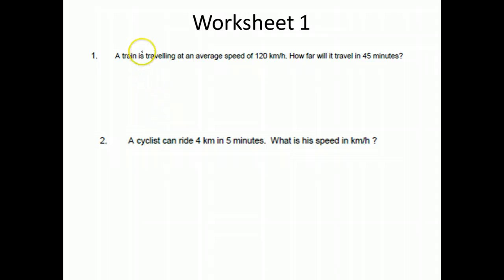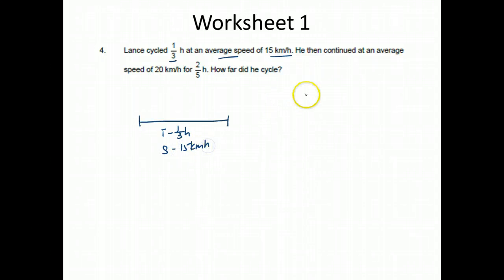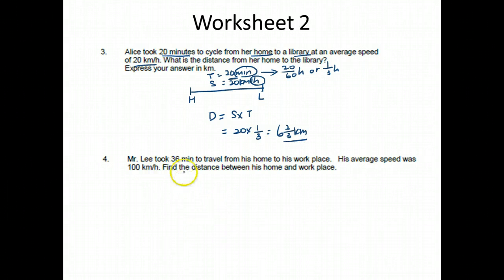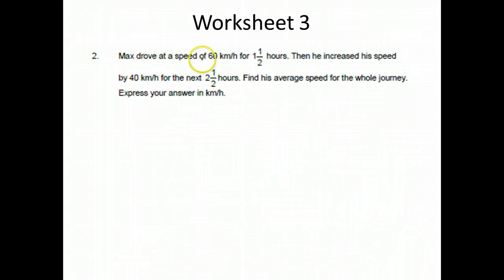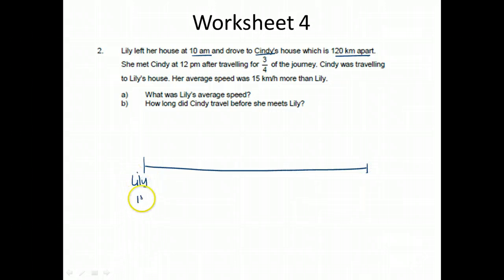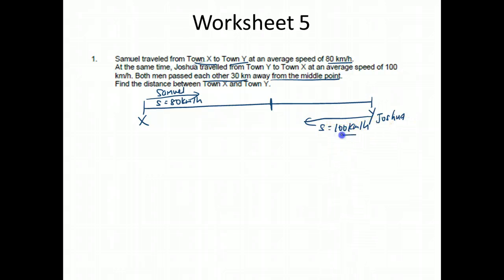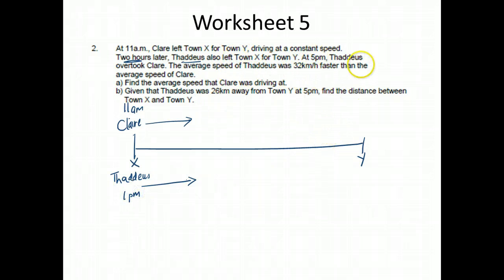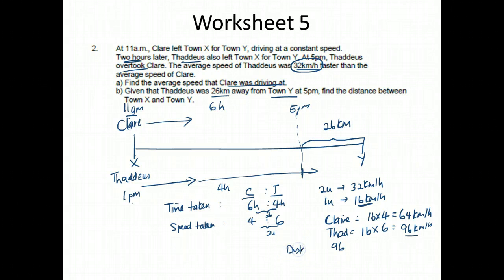P6 Revision Booklet - Speed